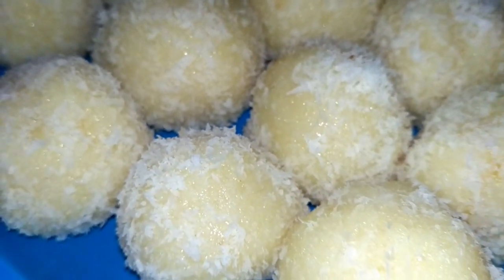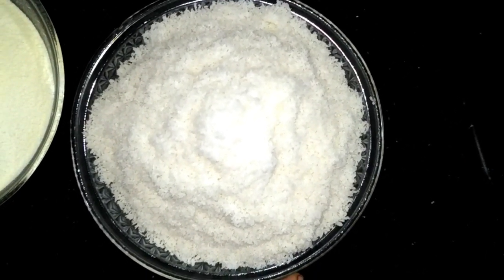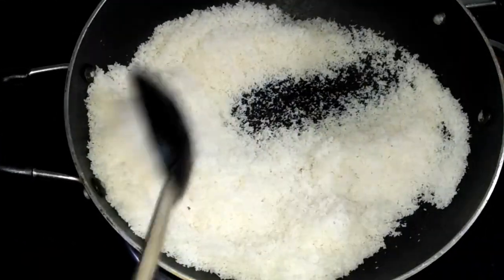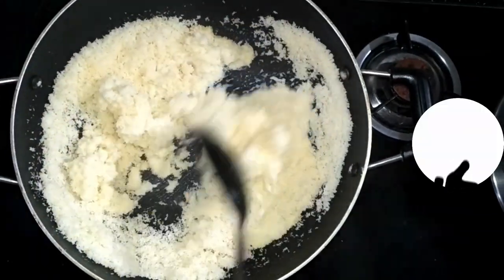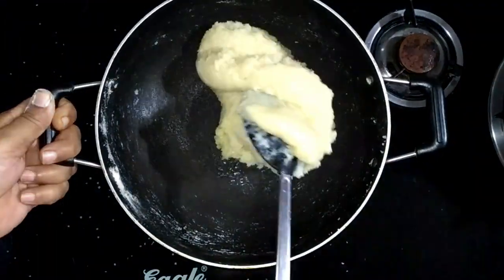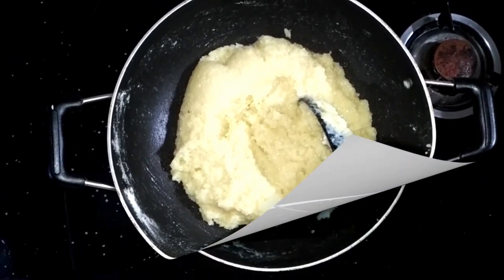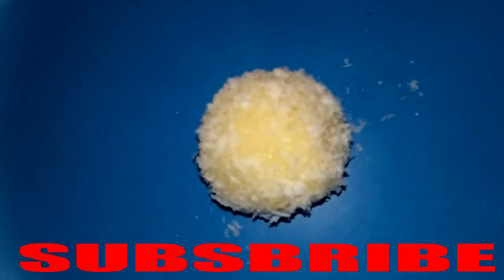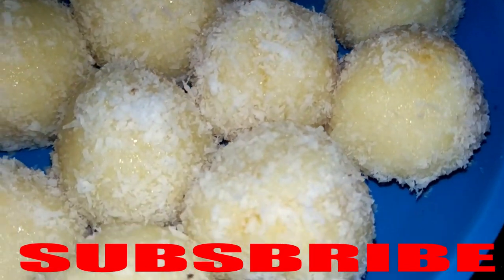नये तरीके से बनाएं हलवाई जैसे नारियल लड्डू | Nariyal Ladoo Recipe | Instant Coconut Laddu | Sweet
Nariyal Laddu Recipe | Nariyal ladoo | Coconut Ladoo | Coconut Laddu
10 मिनट में बनाएं हलवाई जैसे नारियल लड्डू - नवरात्री स्पेशल!
Soft and juicy coconut Laddus - ready in 10 minutes - festival Special!

Hello friends

welcome to Anamikas Kitchen

friends in this video  I will share taste & Delicious recipe - Nariyal Ladoo Recipe - Coconut Ladoos | नारियल के लड्डू |10 मिनट नारियल लड्डू| Instant Coconut Laddu

Soft and juicy coconut Laddus - ready in 10 minutes - Navratri Special!

asy nariyal ladoo recipe with only 4 ingredients. It's yummy and your family and friends will love it. This is my original nariyal ladoo recipe that I have customized as per my taste so that it's easy for you to follow and replicate at home.

Ingredients:

Desiccated Coconut (nariayal ka burada) - 3 Cup
Clarified Butter (ghee) - 2 to 3 Tsp